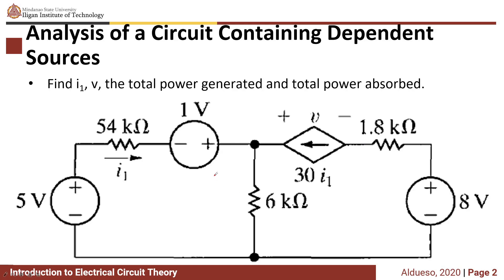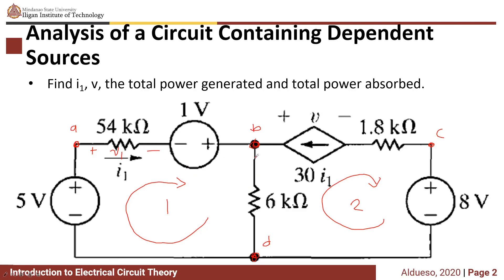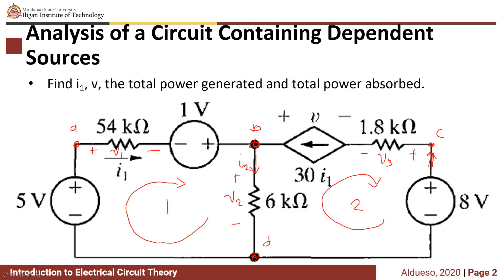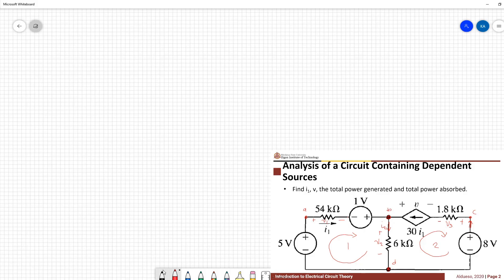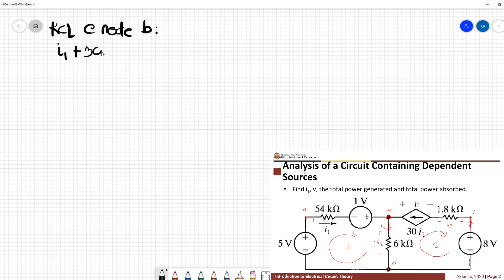EEE130 - Electrical Circuit Theory: Another example with dependent source/s Part I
Solving a problem with dependent source/s using KVL, KCL.